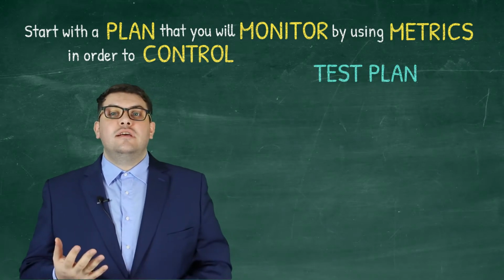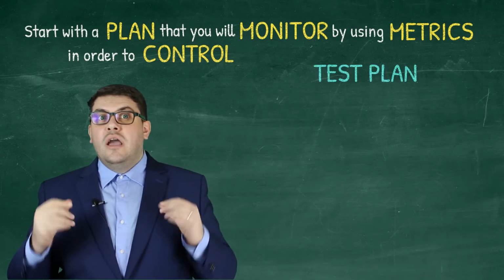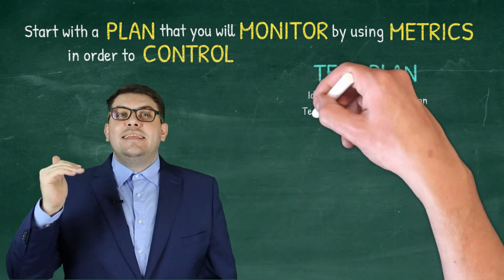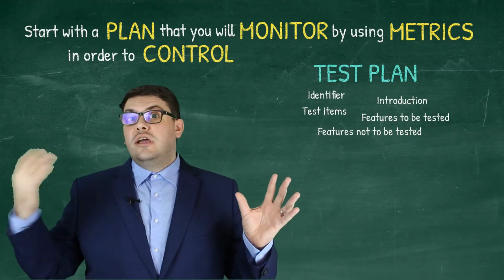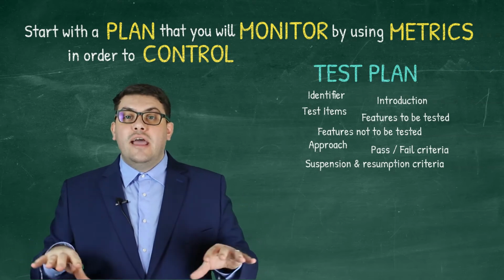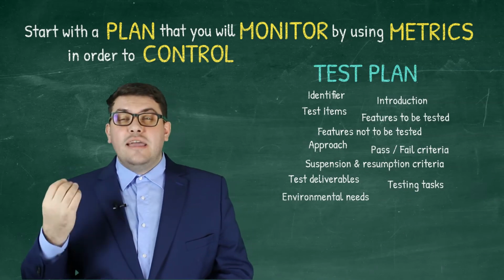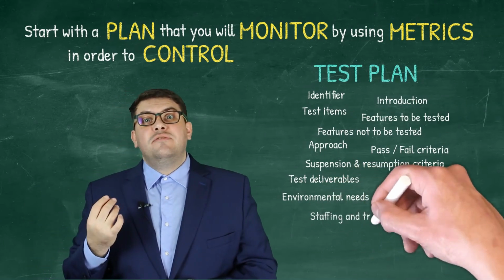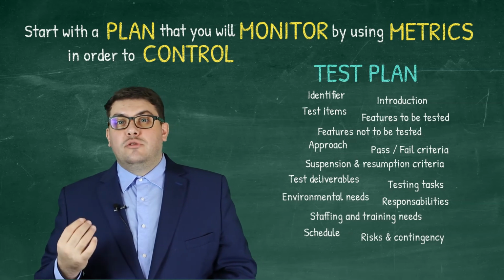Test Planning and Test Plan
A software test manager knows that the key to software testing is proper test planning and the use of the software test plan.